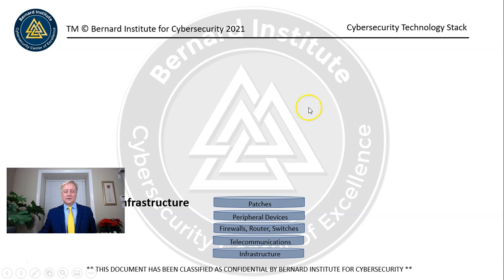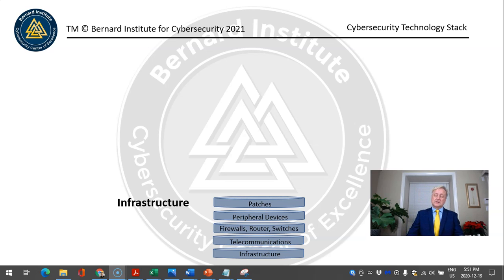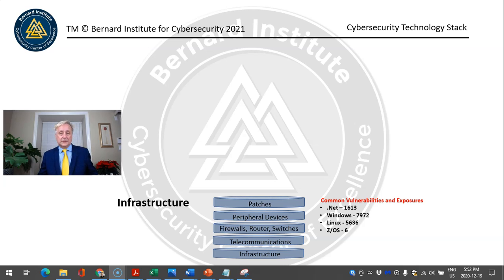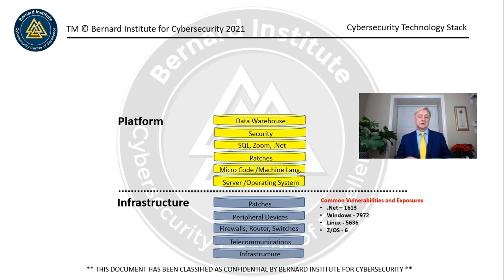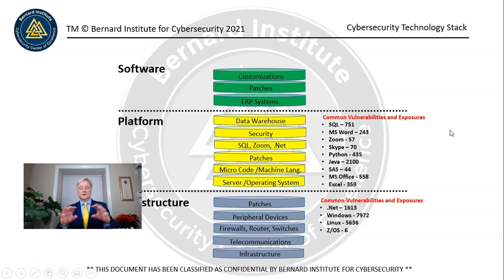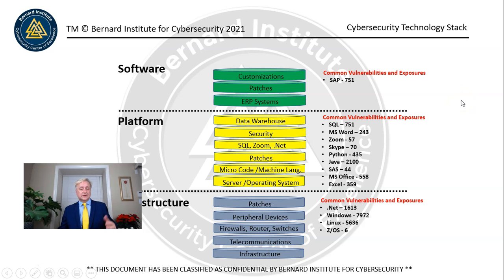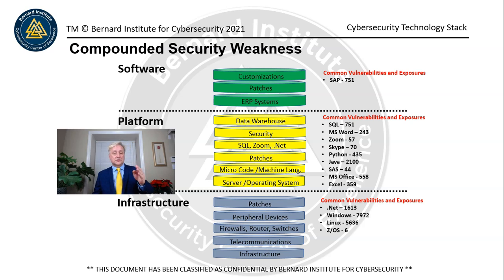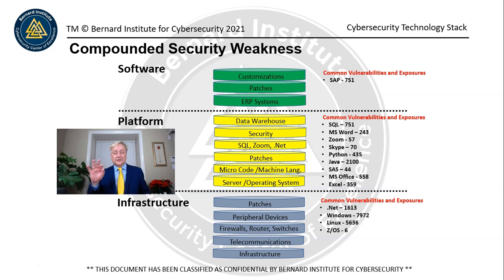The Cybersecurity Technology Stack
The Cybersecurity Technology Stack is defined by 3 primary sets of technology with distinct functions, Infrastructure, Platform and (Enterprise) Software. Within Infrastructure we see technology used to establish telecommunications between employee computers, servers, and the Wide Area Network over the Internet. The platform also supports connectivity to printers, firewalls, routers, WiFi, load balancers, and Intrusion Prevention Systems. Within the Platform servers, cloud computing, databases, and utilities used to enhance employee communications like email, video conferencing, database searching are configured. The top level of enterprise software technology includes enterprise systems such as enterprise resource planning systems. This video is 1 of 100 that I will be publishing to help explain and guide professionals who are seeking Cybersecurity leadership roles.